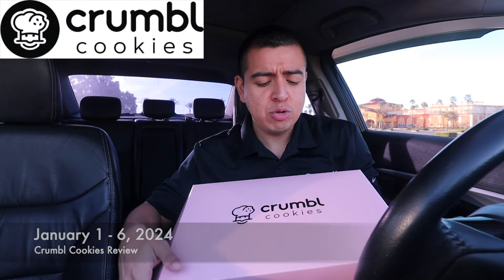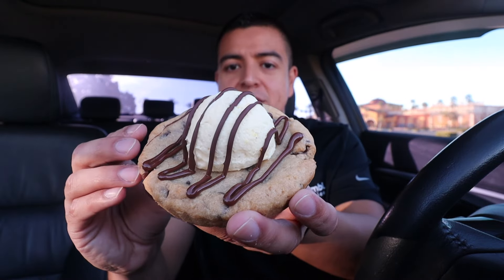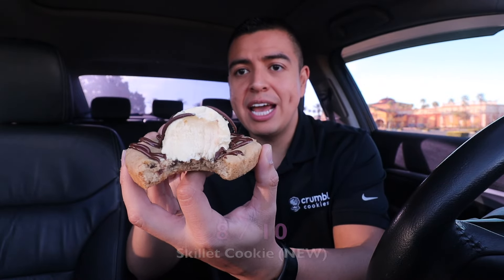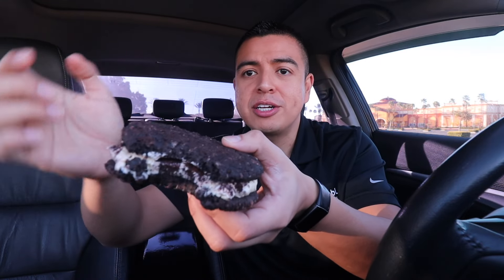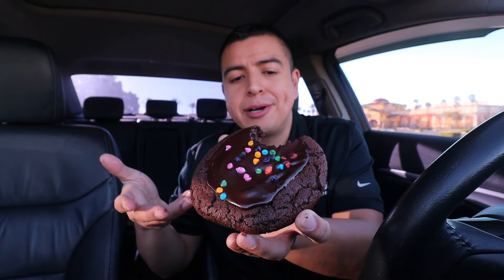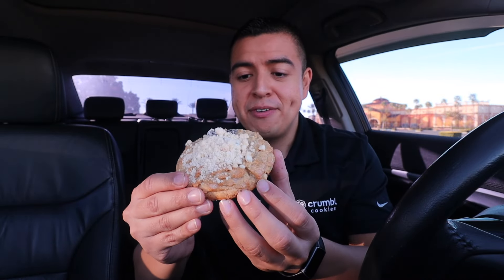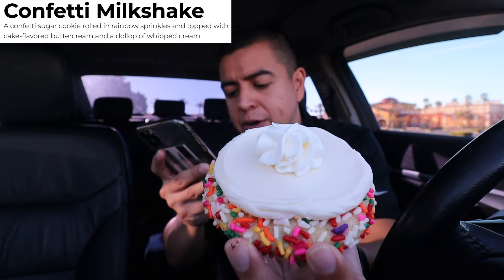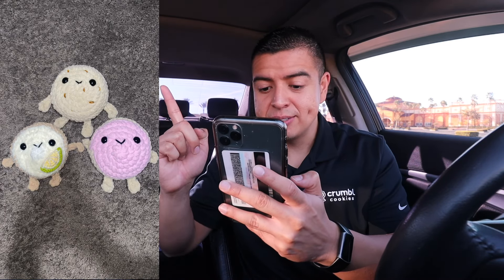NEW Crumbl Cookies Review: Skillet Cookie, Mallow Sandwich, Confetti, Blueberry, Galaxy Brownie 2024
NEW Crumbl Cookies Review with a NEW cookie in this weeks lineup. The FIRST Crumbl Cookies Review of 2024 and the first giveaway of the year! These cookies are from January 1 - January 6, 2024. We are reviewing Crumbl Cookies weekly and posting on EVERY MONDAY to make sure that we are trying the cookies the first day that they debut.

EVERY FIRST MONDAY OF THE MONTH, I WILL ANNOUNCE A NEW (1) WINNER OF A 6-PACK CRUMBL COOKIES.

These are the cookies this week:
1. Skillet Cookie *NEW* - A warm and gooey semi-sweet chocolate chip cookie topped with a scoop of vanilla bean mousse and a drizzle of semi-sweet chocolate.

2. Mallow Sandwich ft. OREO® - A fluffy, creamy center with brownie pieces sandwiched between two chocolate cookies made with OREO® cookie pieces. OREO® is a trademark of Mondelēz International group, used under license.

3. Blueberry Muffin - A warm blueberry cookie covered with a buttery glaze and topped with a delightful blueberry muffin streusel.

4. Confetti Milkshake - A confetti sugar cookie rolled in rainbow sprinkles and topped with cake-flavored buttercream and a dollop of whipped cream.

5. Galaxy Brownie - A brownie cookie covered in a warm fudge glaze and sprinkled with rainbow candy bits.

Time Stamps:
00:00 Intro
00:56 Skillet Cookie NEW
02:00 Mallow Sandwich ft. OREO®
03:09 Galaxy Brownie
04:00 Blueberry Muffin
04:49 Confetti Milkshake

THINGS I USE FOR VLOGGING:
Canon M50:
Camera / iPhone Tripod:
GoPro HERO 10 Black: